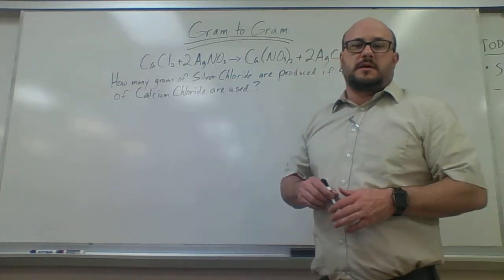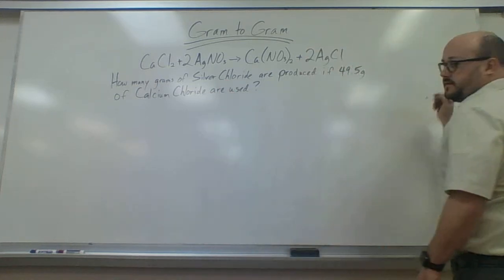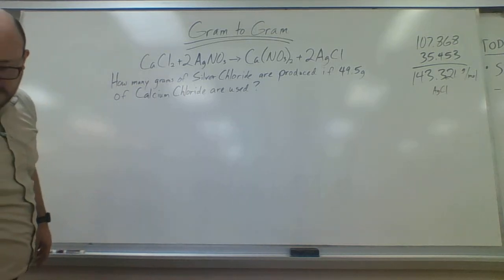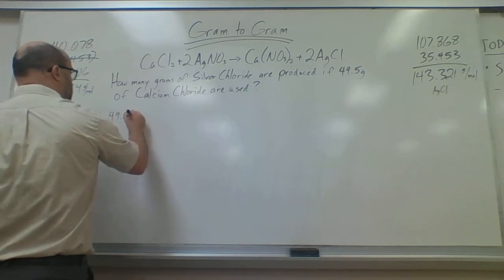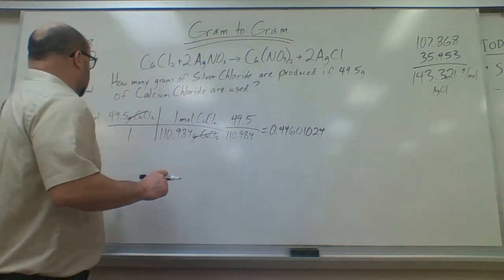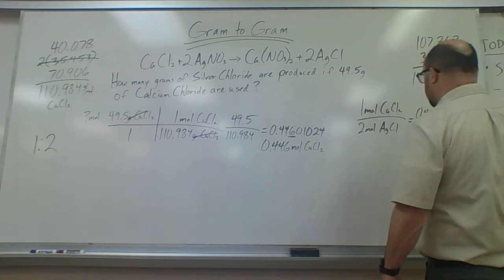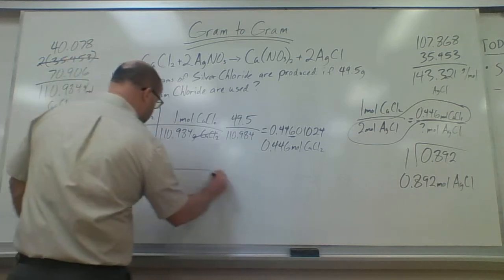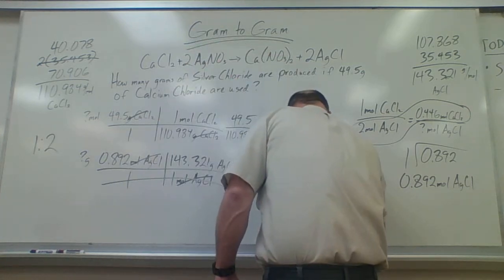5 How to Convert from Grams to Grams Video